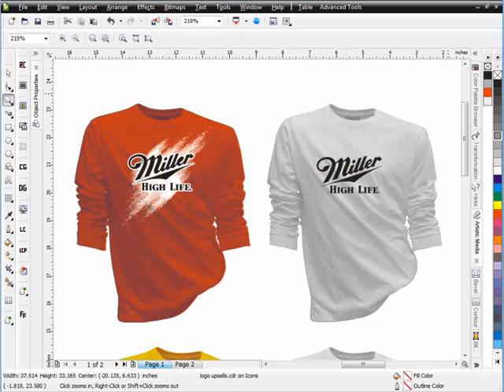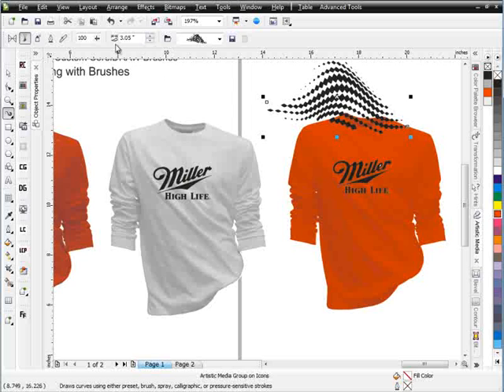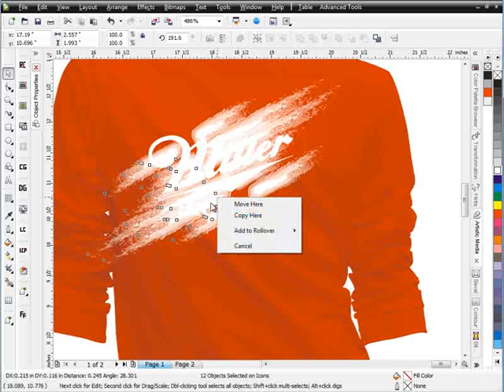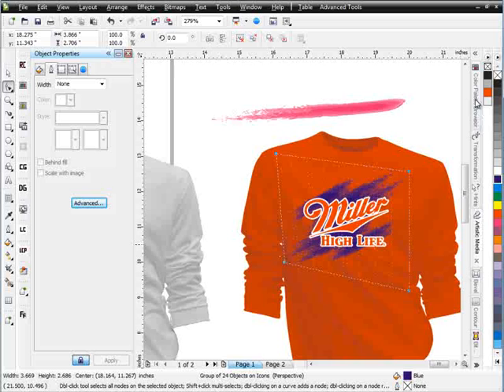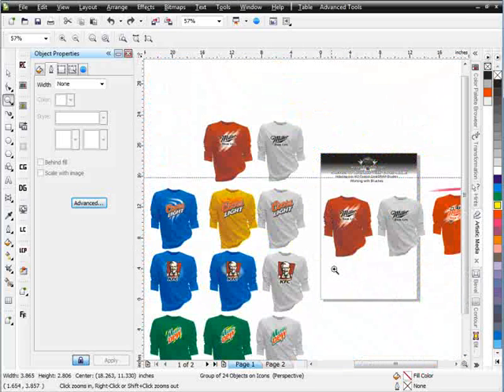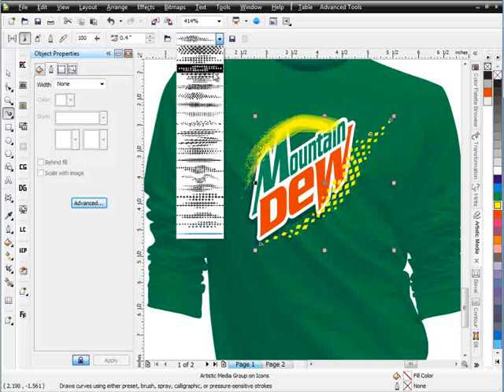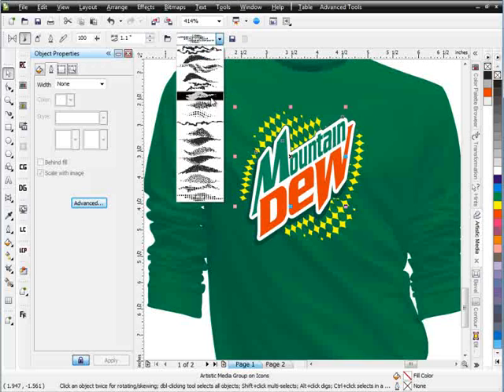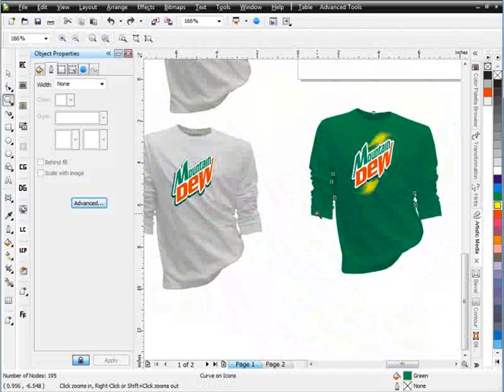Secrets of Brushes Corel DRAW tutoriald Session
This video tutorial will show you how to dress up simple logo t-shirt designs with brushes in CorelDRAW